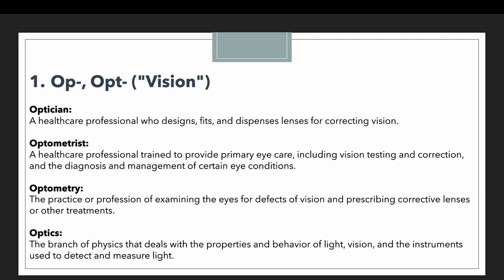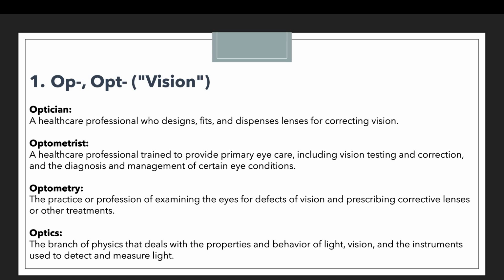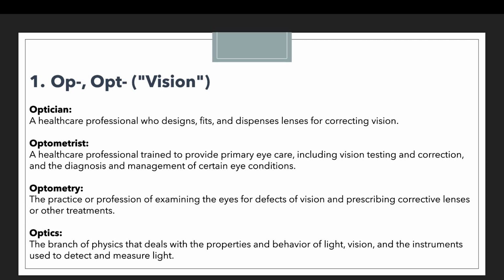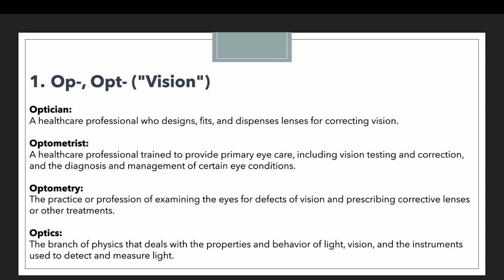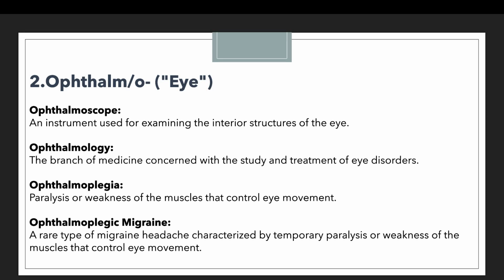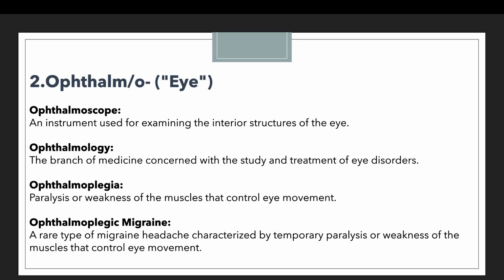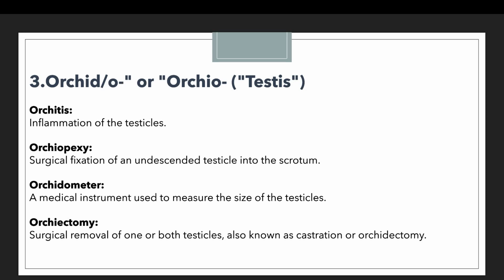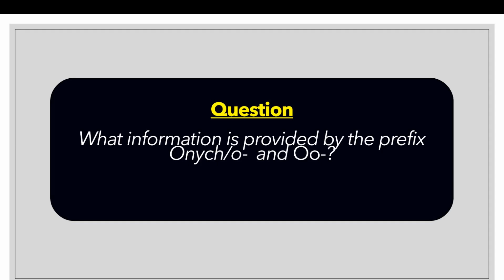Medical terminology prefix | medical terminology chapter 1 | medical terminology prefix suffix root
1.  Op-, Opt- prefix in medical terminology in english.
2.  Ophthalm/o- prefix in medical terminology in english.
3.  Orchid/o-" or "Orchio- prefix in medical terminology in english.
4.  Medical terminology prefix in english.